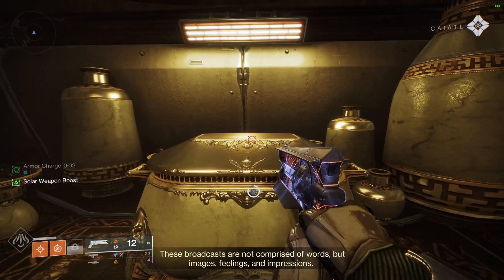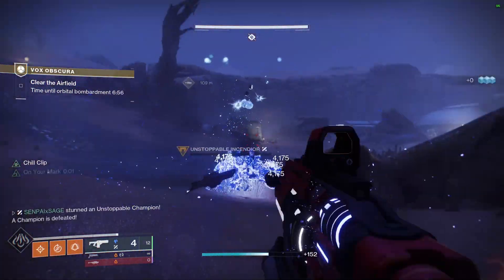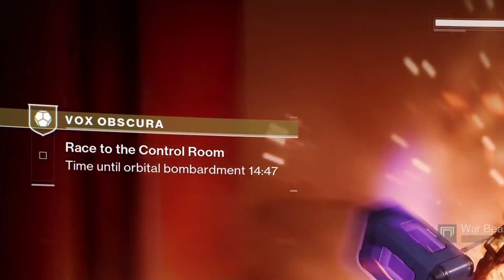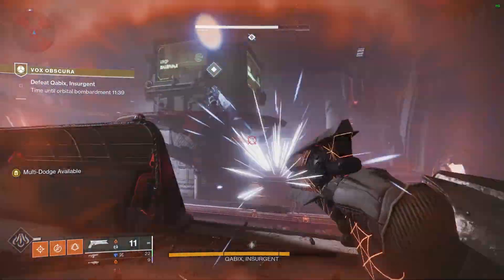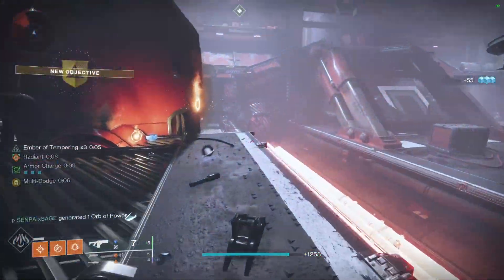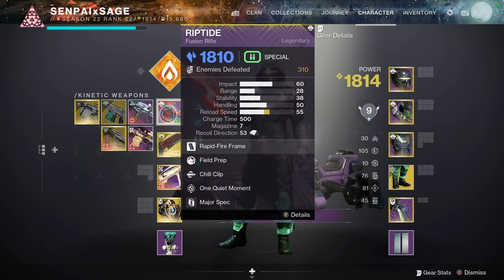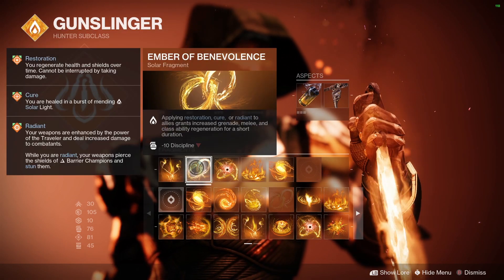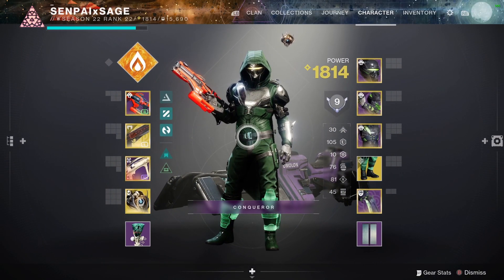Easy SOLO Vox Obscura Guide to Craft the Dead Messenger and More!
This is a new updated guide for the exotic mission vox obscura brought back in destiny 2 season of the witch. You can earn the Dead Messenger as well as season of the risen rewards.